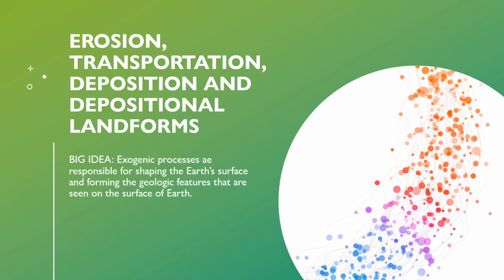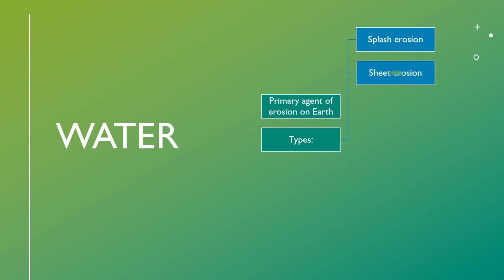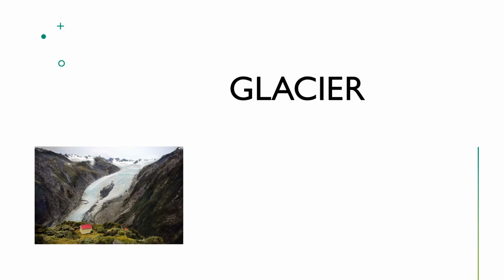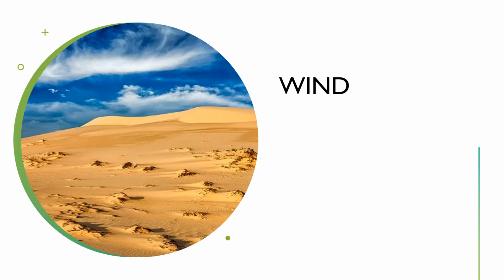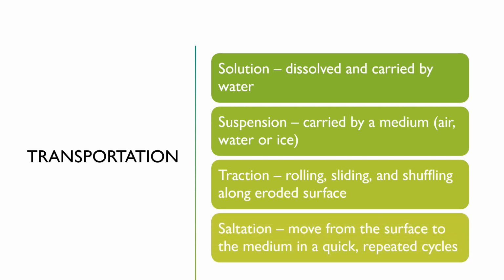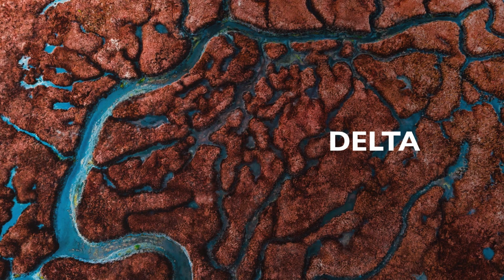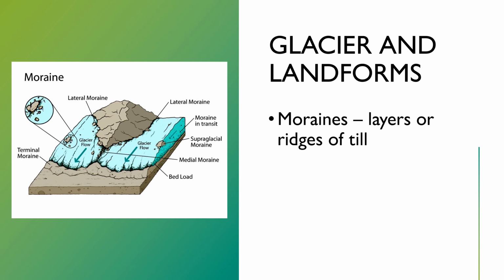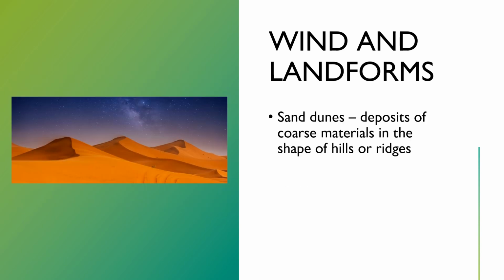EXOGENIC PROCESSES Part 2